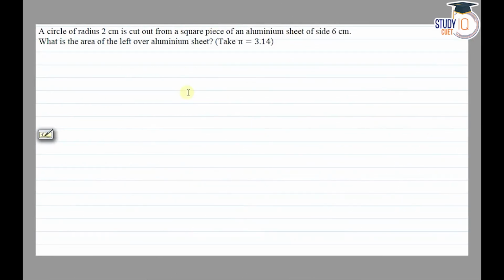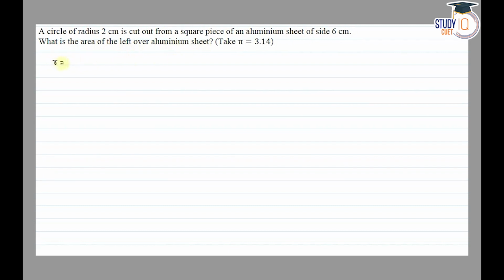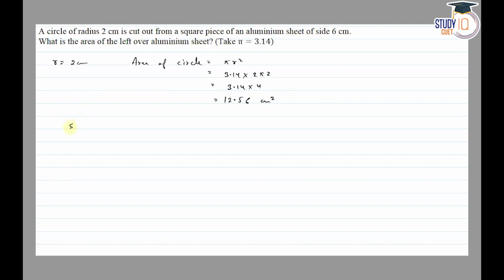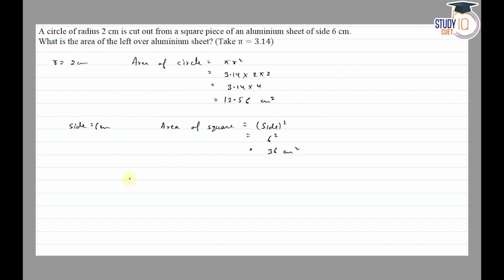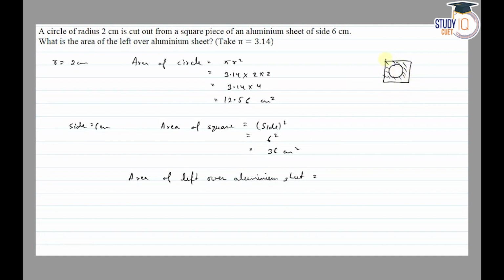NCERT Solutions Class 7 Maths Chapter 11 Exercise 11.3 Question No.11 | Perimeter and Area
*Question* -
A circle of radius 2 cm is cut out from a square piece of an aluminium sheet of side
6 cm. What is the area of the leftover aluminium sheet? (Take π = 3.14)

In this video, we offer a step-by-step solution to Class 7 Maths NCERT Chapter 11 Exercise 11.3, focusing on Question No.11 concerning perimeter and area. Detailed explanations and methods are provided to assist students in understanding and solving the problem effectively. Join us for a thorough walkthrough of this exercise to strengthen your grasp of geometric concepts.